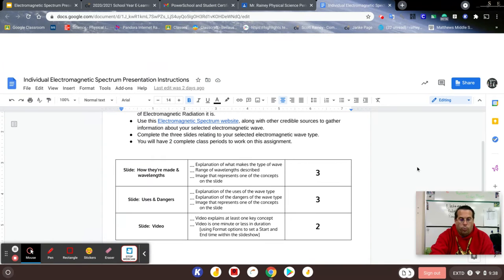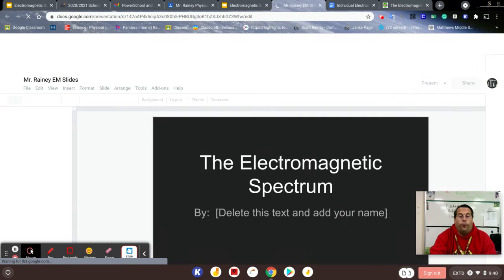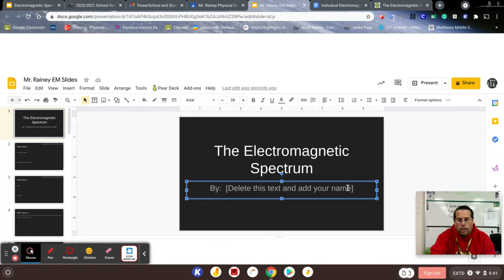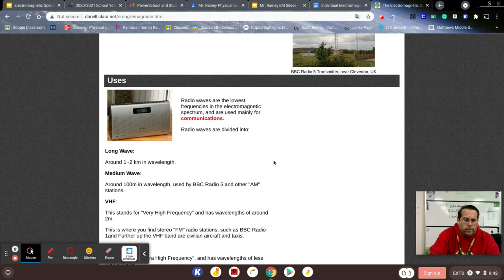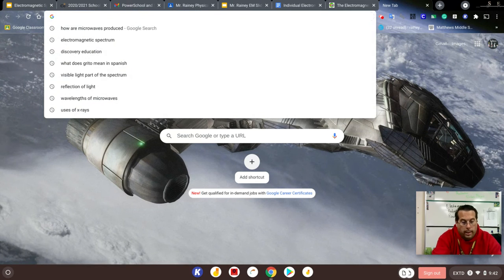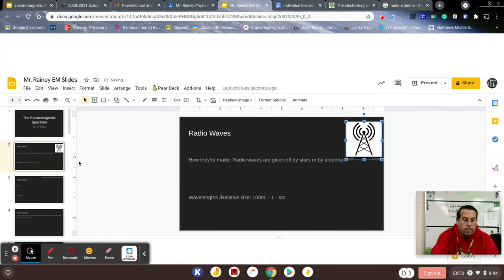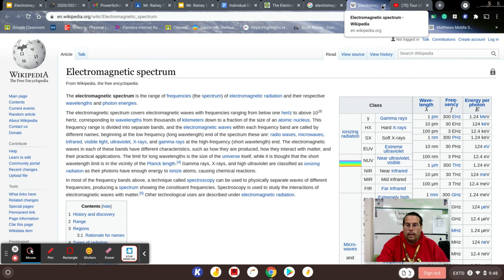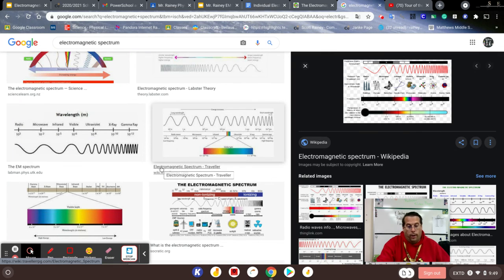Electromagnetic Radiation Slides Instructional Video